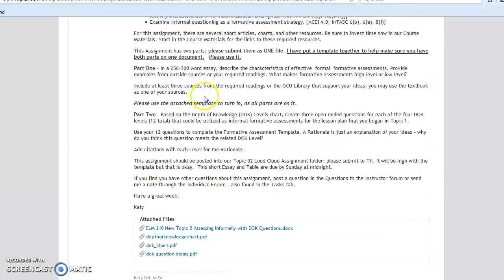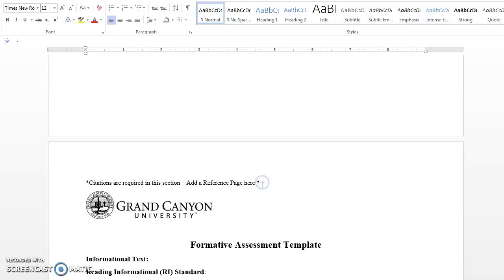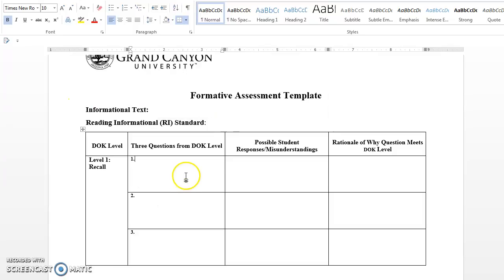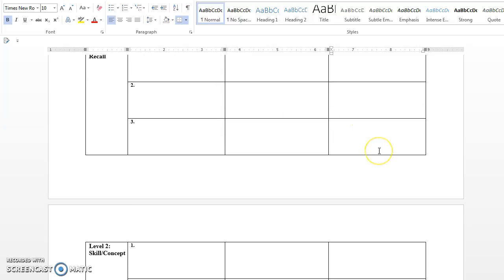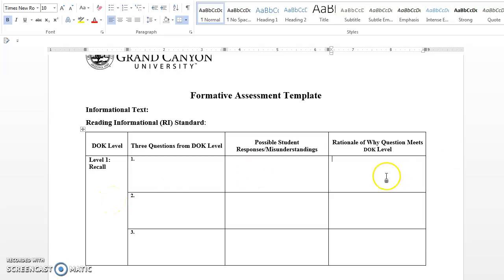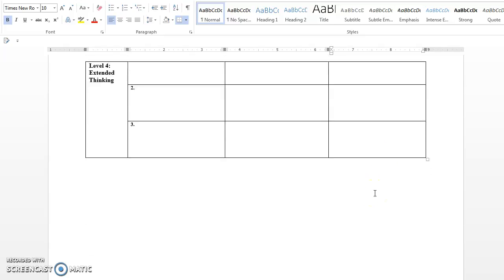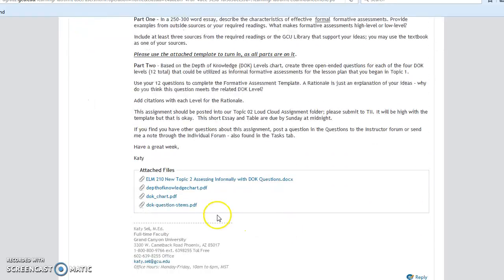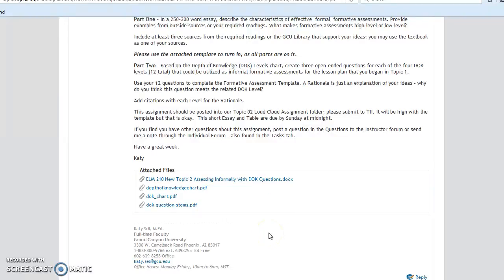ELM 210 Topic 2